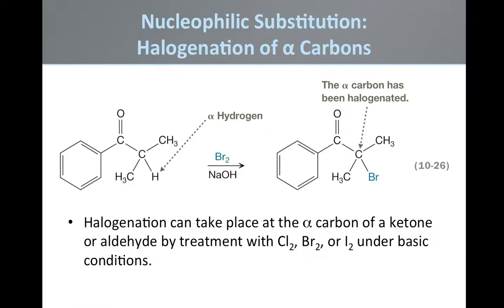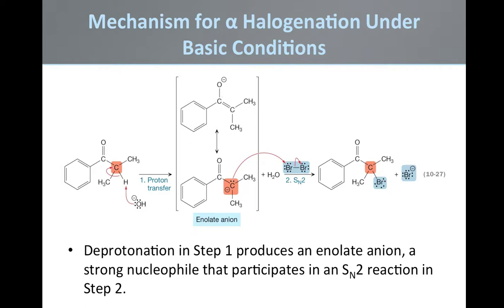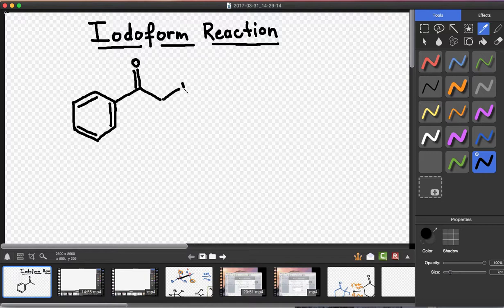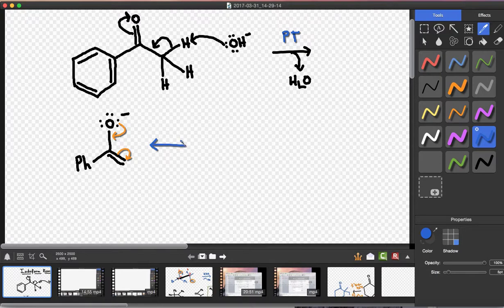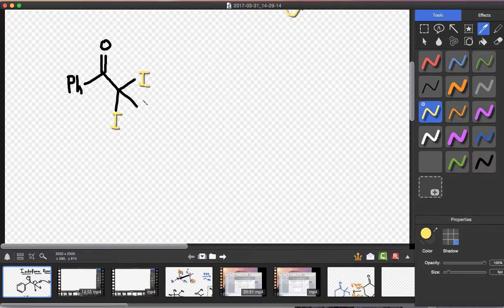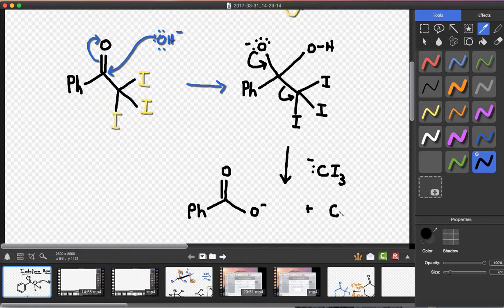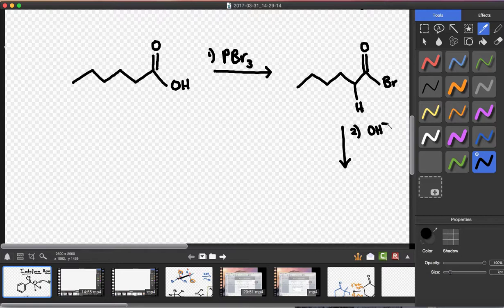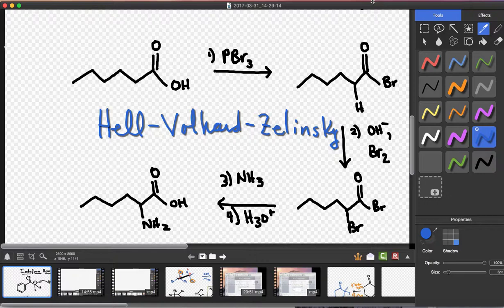Alpha Halogenation Reactions of Enolates